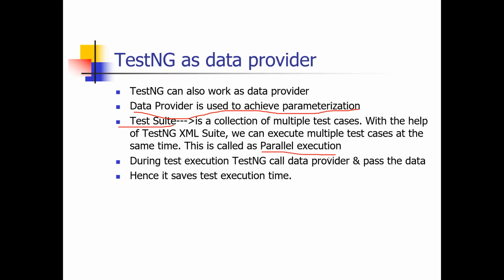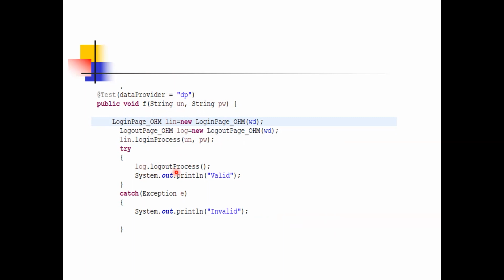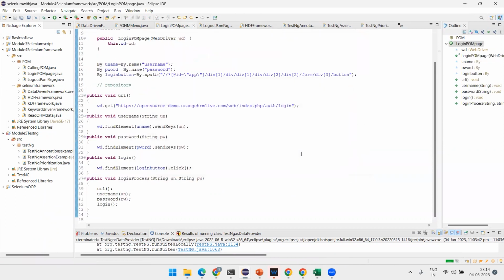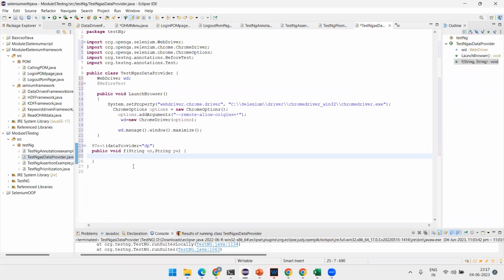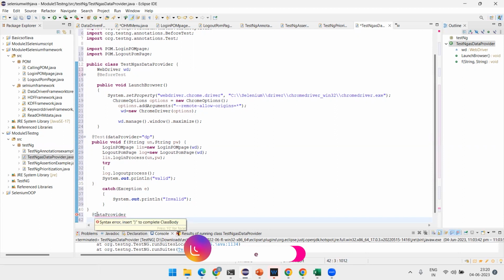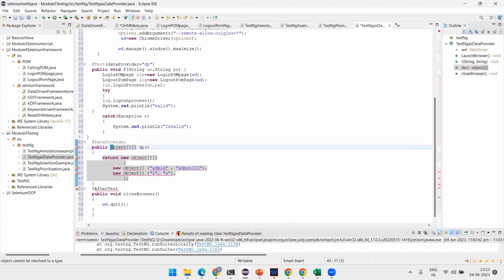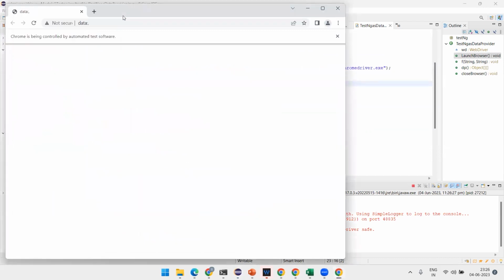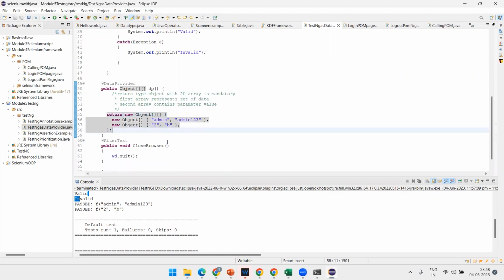Crack the Code: Exploring TestNG as a Data Provider Unveiled!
Welcome to an in-depth exploration of TestNG as a Data Provider! In this tutorial, we crack the code and demystify the art of using TestNG Data Provider, providing you with essential insights for efficient test parameterization. Whether you're a beginner or an experienced tester, join us to unlock the keys to success.

🚀 Don't miss out on this opportunity to elevate your skills and master TestNG as a Data Provider.